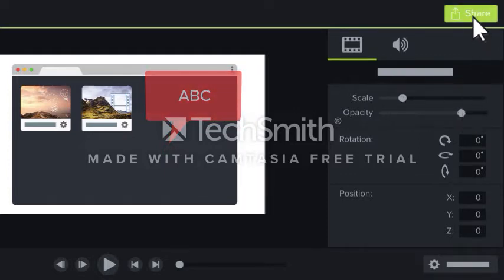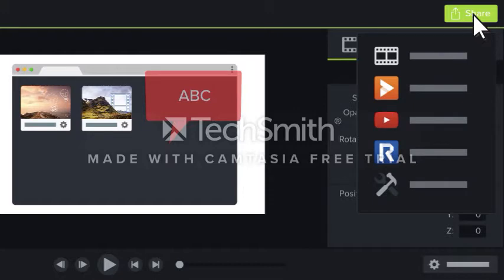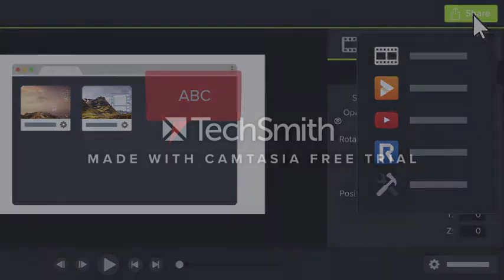Getting Started on Camtasia here is how you do it